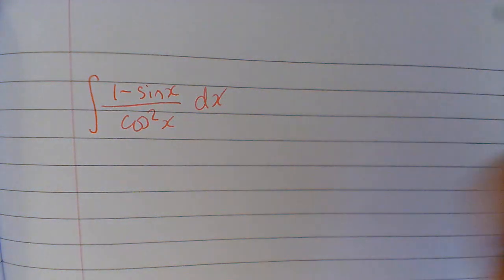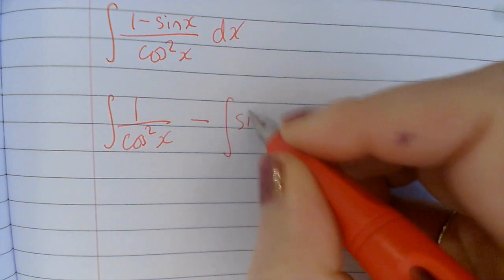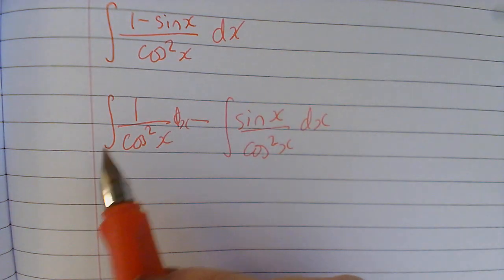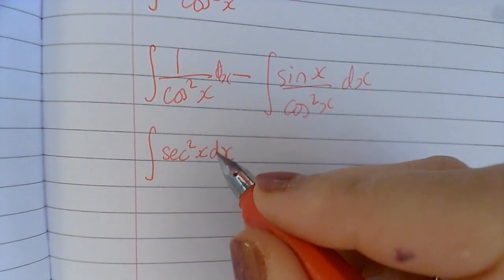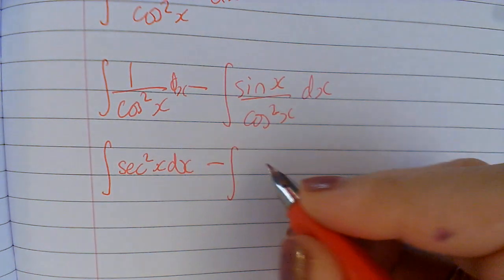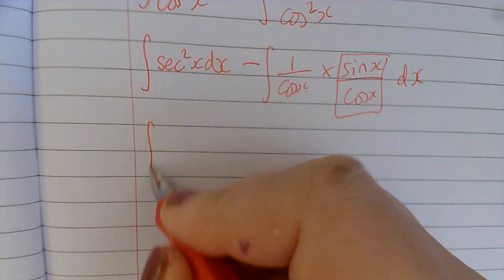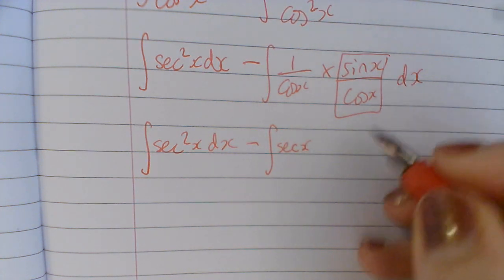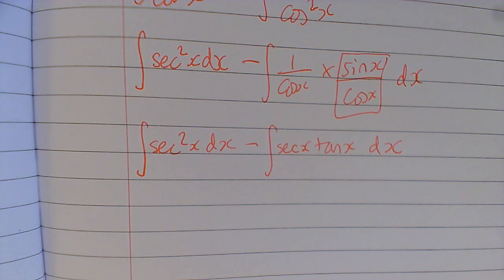Yr 13 Trig Integration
Strong Tan Vibes